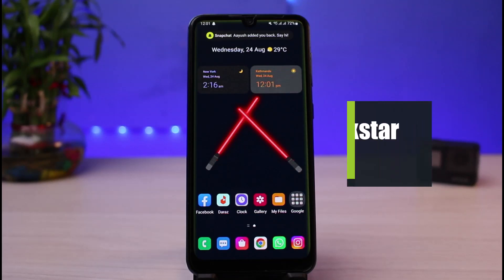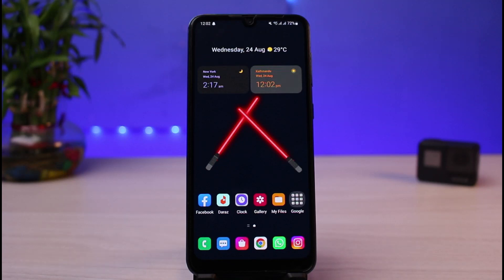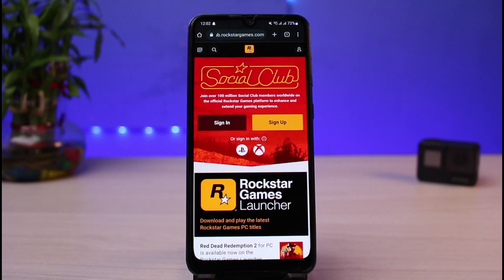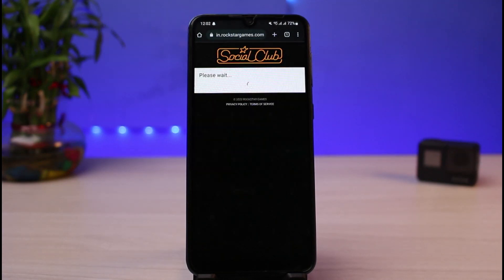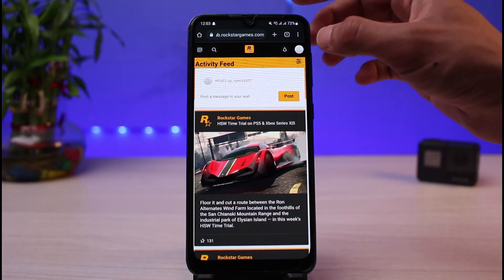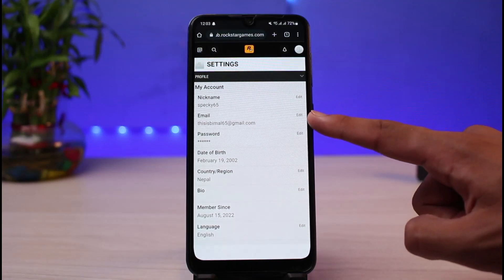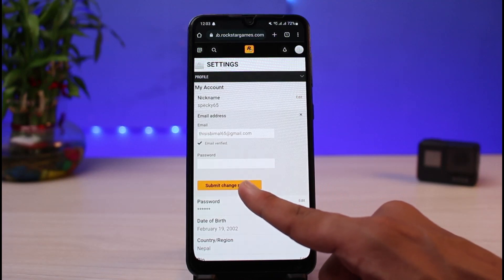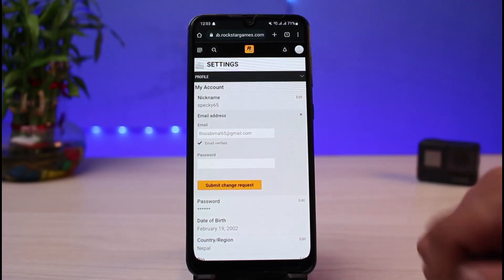Rockstar Social Club: How to Find Email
➜ This video guides you in an easy step-by-step process to find your Rockstar Social Club email.

2) Sign in to your account
3) Tap on the profile icon on the top right
4) Select the option called Settings
5) Make sure you are under the profile settings.

0:00 Introduction
0:20 Sign in to Social Club
0:58 How to Find Email
1:56 Outro: Final Verdict